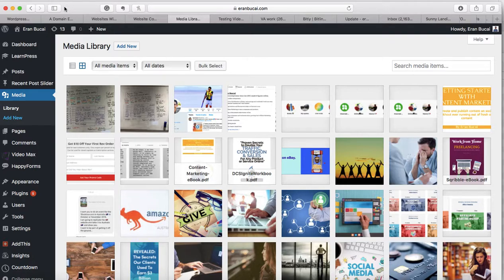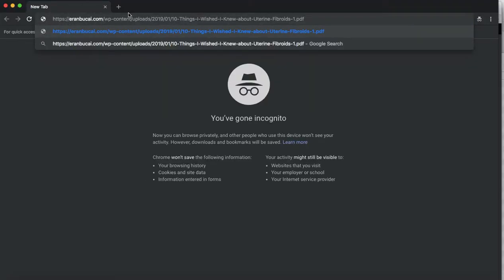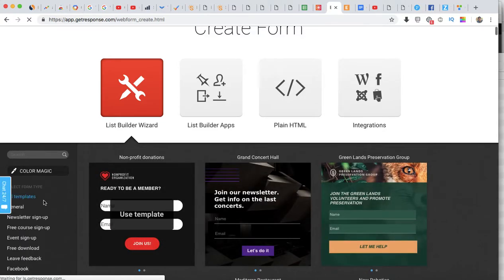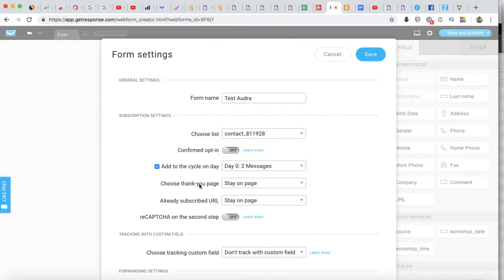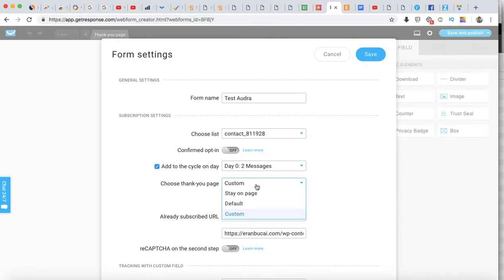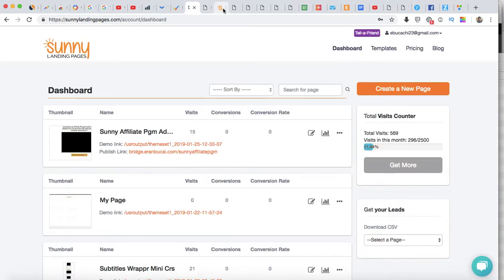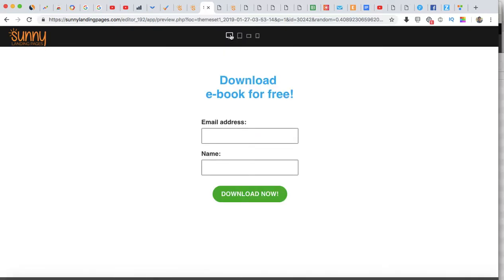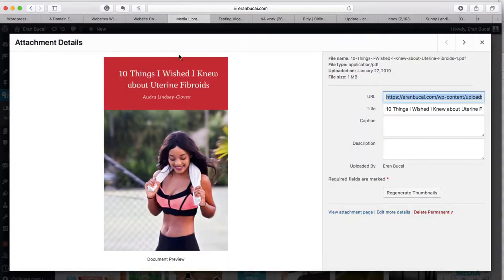🔌 How to integrate an eBook 📕 Lead Magnet to your Sales Funnel 📲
You created an eBook - congrats!

What do you do with it now?

How do you integrate it into a sales funnel?

How do you connect an email autoresponder to the opt-in page?

How do you create the opt-in page?

Where do you upload the eBook?

Watch this over the shoulder tutorial.

To open an account with Sunny Landing Pages, use this

Eran Bucai is an online Entrepreneur.

how to make lead magnet
how to make lead magnet with builderall
how to create lead magnet with builderall add ebook or video
lead magnet add ebook or video
how to create Ebook funnel
ali nowak
Carflows
Clickfunnels
clickfunnels
lead magnets
how to create a freebie
how to create a lead magnet with clickfunnels
clickfunnels landing pages
how to create a landing page in clickfunnels
what is a landing page
landing pages in clickfunnels
how to make a landing page with clickfunnels
clickfunnels landing pages simple
clickfunnels sales funnels
Mailchimp landing page
mailchimp list
eBook
click bait
opt-in
freebie
how to
tutorial
marketing
email marketing
list building
online marketing
entrepreneur
berta
create high converting landing pages
high converting landing page
high converting landing page examples
high converting sales funnel
high converting sales page
high converting squeeze page
high
Jordan Kilgour
Social Media Marketing
build an email list with mailchimp
how to use mailchimp
mailchimp
ryan hildreth
tanner fox
jonny bradley
How to create a landing page with mailchimp
how to create landing page to build an email list
Building an email list with mailchimp
hayden peddle
create landing pages
social media marketing clients
ClickFunnels Digital Assets
How to send digital asset in ClickFunnels
Upload Digital Asset ClickFunnels
Deliver digital asset ClickFunnels
Deliver Ebook ClickFunnels
how to add digital assets click funels
deliver pdf in clickfunnels
deliver pdf clickfunnels
click funnel digital asset
how to use clickfunnels digital assets
how to setup digital asset in clickfunnels
digital assets clickfunnels
How to link the optin page with the digital asset in clickfunnels
Builderall Tutorial 2019
How To Build A Lead Magnet Funnel
Builderall tutorial
builderall 2019
step by step tutorial
option page builder
landing page builder
clickfunnels lead magnet funnel
clickfunnels email optin funnel
mailchimp email optin funnel
clickfunnels mailchimp
how to create a sales funnel for books
how to create a book funnel
how to create a funnel page